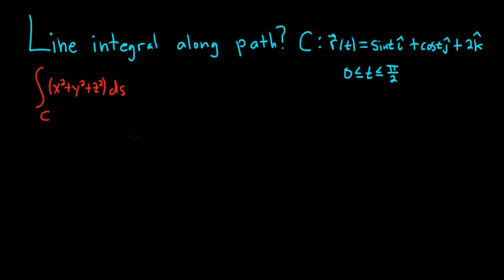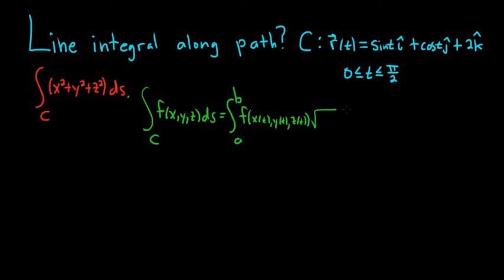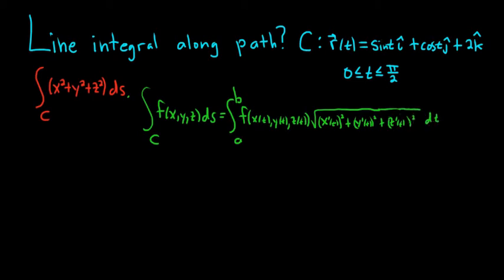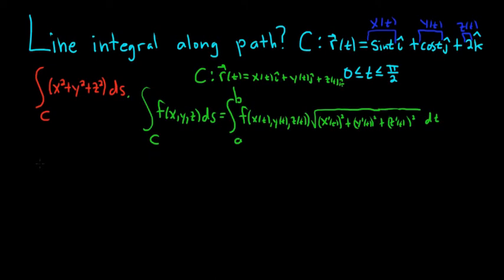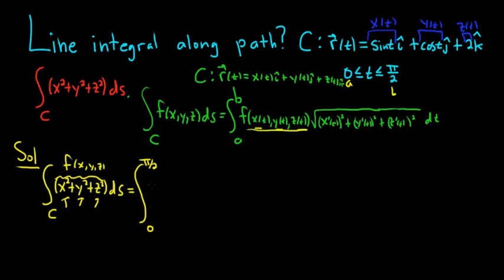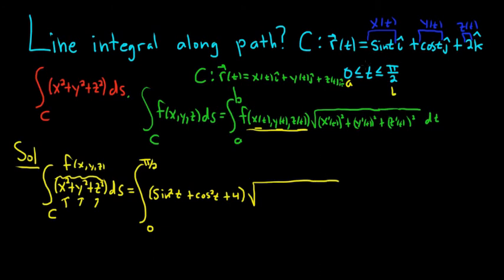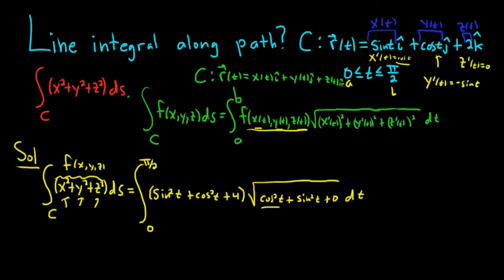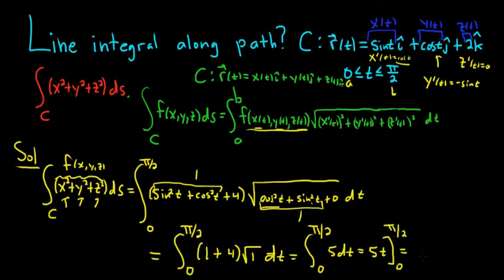Line Integral of (x^2 + y^2 + z^2) along the path C: r(t) = sin(t)*i + cos(t)*j + 2*k